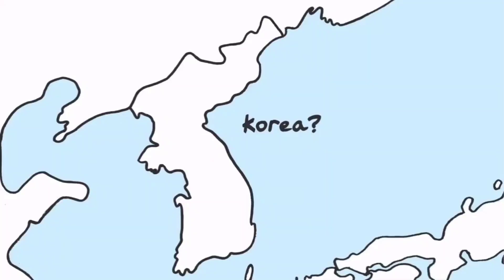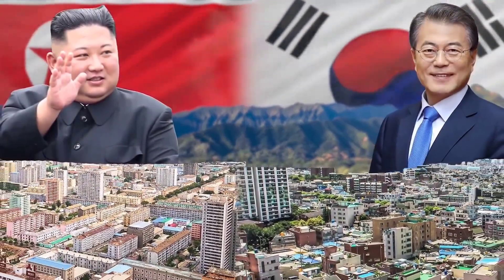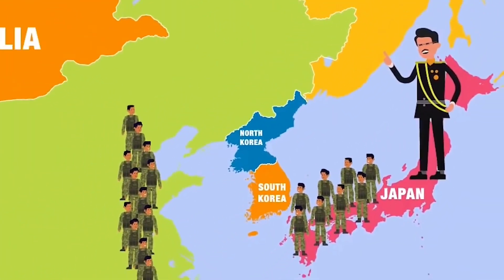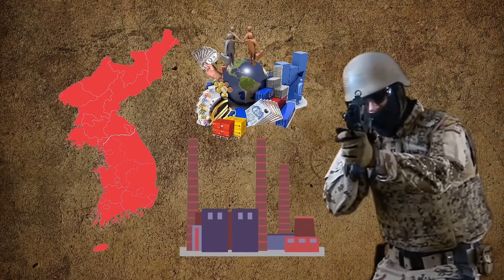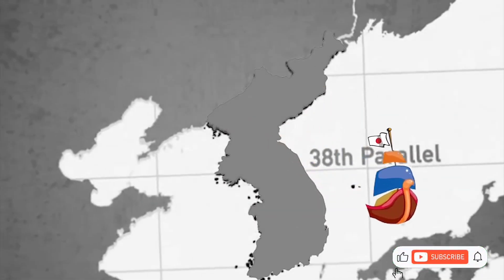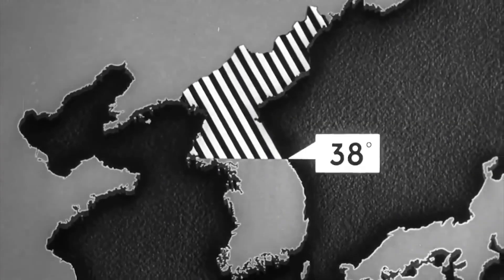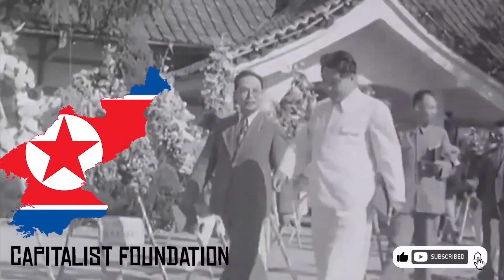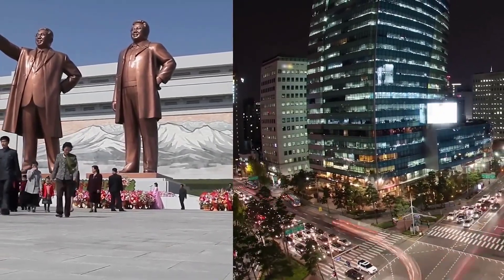The Division of Korea: How WWII Split a Nation Into North and South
Discover the historical, political, and ideological forces behind the division of Korea in 1945. Learn how the end of WWII, the decisions of global leaders, and the onset of the Cold War led to the creation of North and South Korea. Dive into the events that transformed the Korean Peninsula from a unified nation to two separate countries with contrasting ideologies.